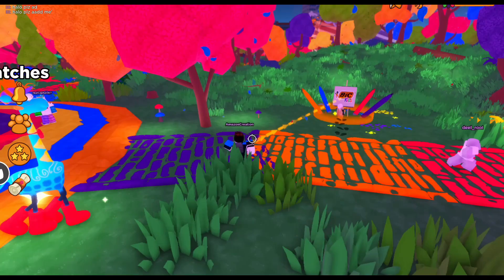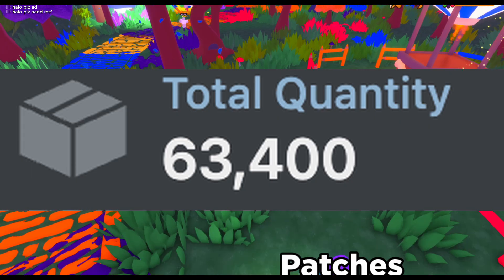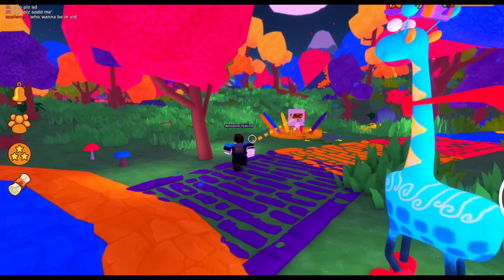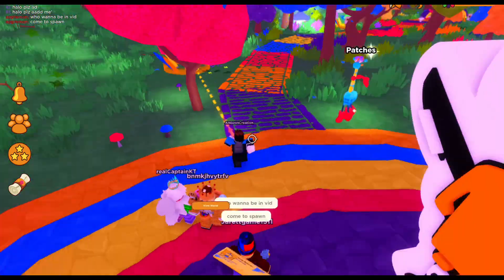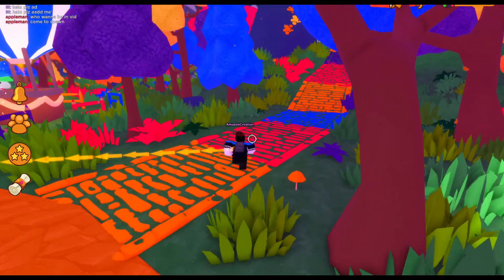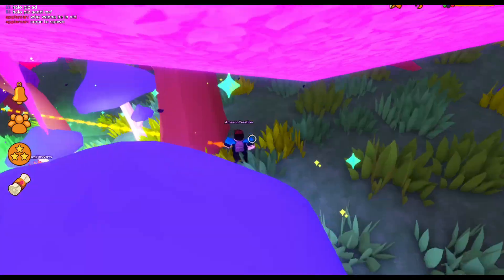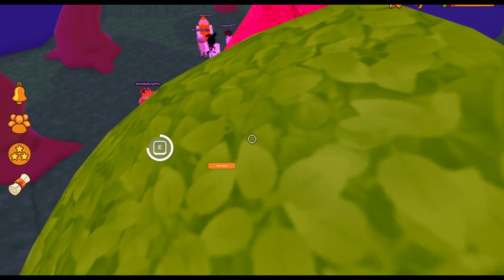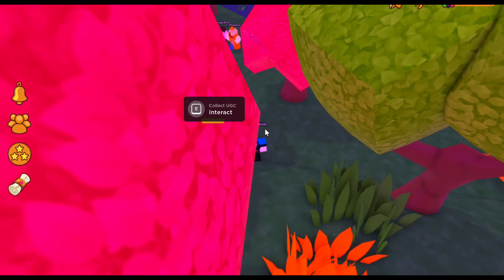How To Get *Free UGC Limited* (Pencil Suit)!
In This video I tell you how to get the Free UGC Limited! All Links are provided in the description below!